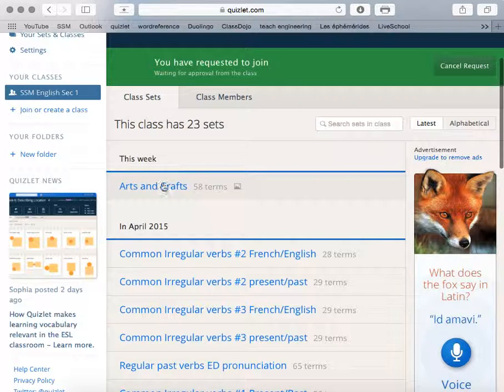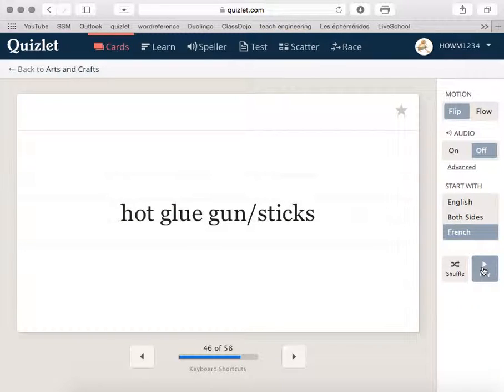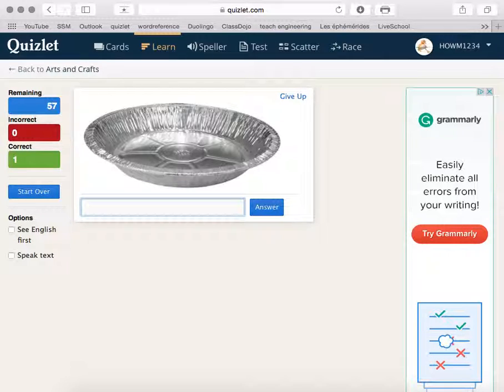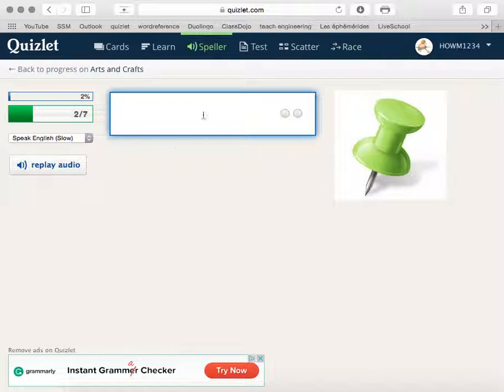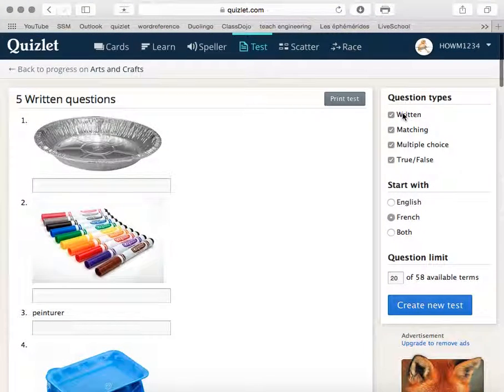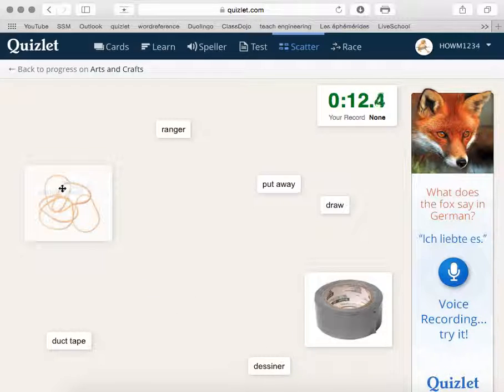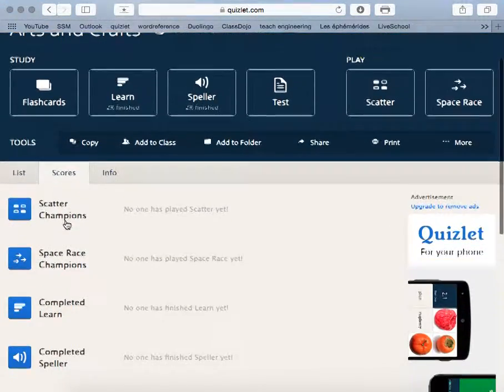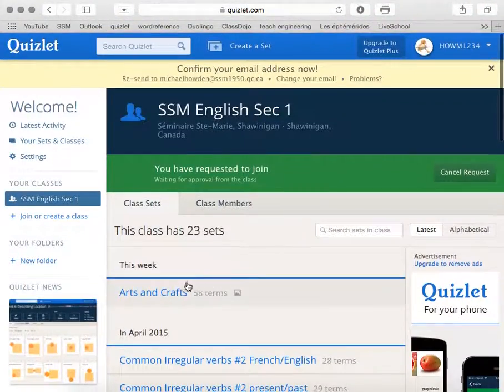How to study with Quizlet